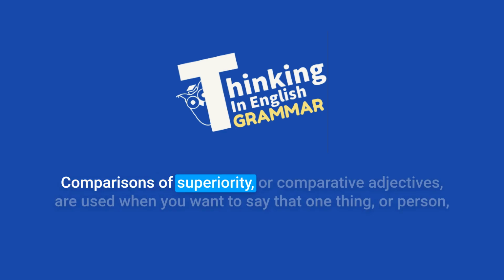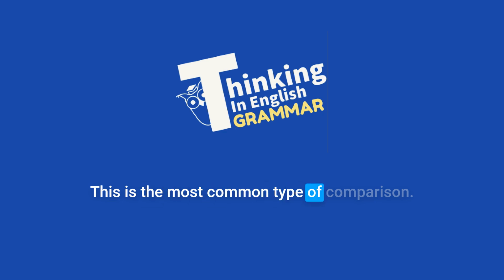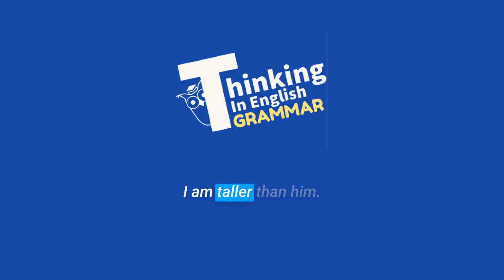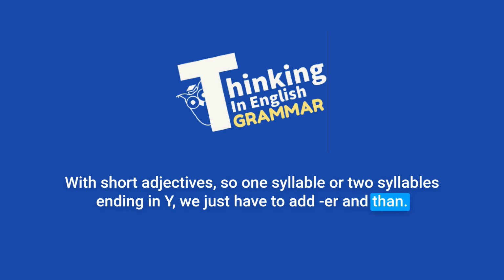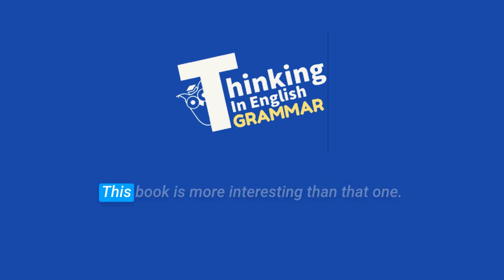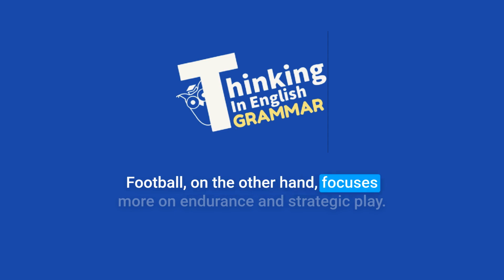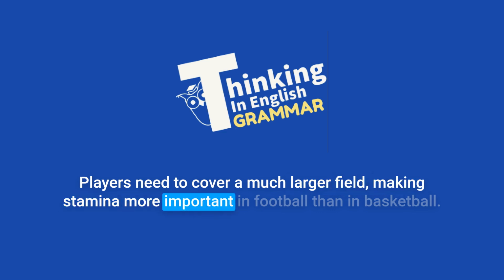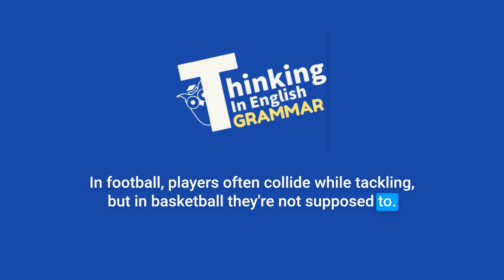Is Football Better Than Basketball? - Comparative Adjectives (English Grammar Lesson)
Football and basketball are two of the most popular sports in the world, but which one is better?

Which sport has faster players? Which sport is more exciting to watch? Which sport is more popular globally?

Today I want to compare football and basketball. In order to talk about this topic, and similar topics, we need to understand and know how to use comparisons of superiority and comparative adjectives!

Let’s practise this grammar and discuss which sport is better in today’s episode!

My Links

Thinking in English is part of the Airwave Media podcast network.

00:00  Introduction
01:19 Grammar Lesson
03:40   Which Sport is Better?
10:43 Final Thought